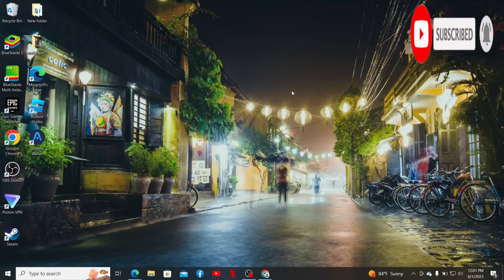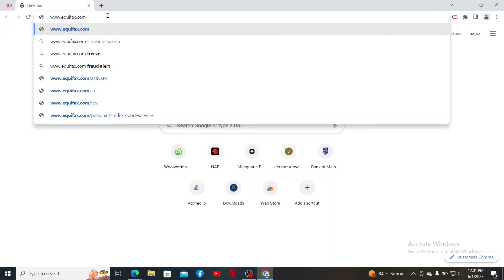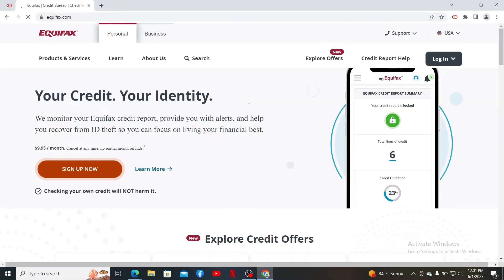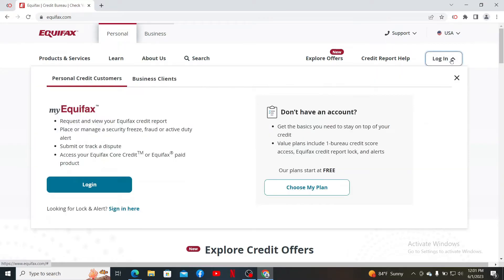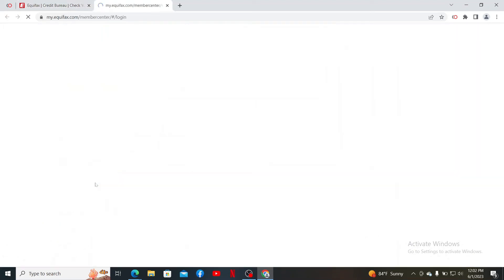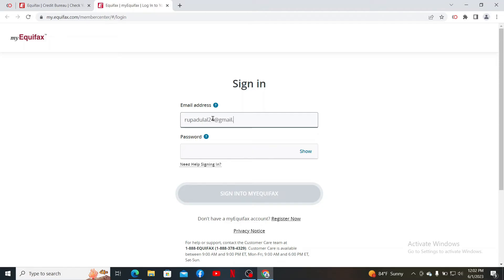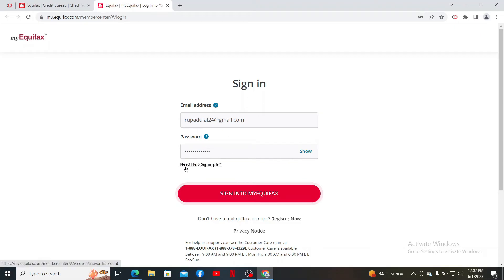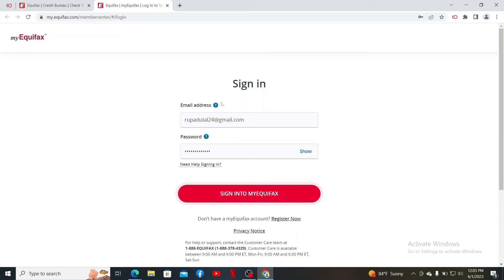How to Login Equifax Account 2023? Equifax Account Sign In Steps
Are you struggling with Equifax login? Look no further! In this comprehensive tutorial, we'll walk you through the entire process of logging into your Equifax account effortlessly. Equifax is a leading credit reporting agency, and accessing your account is crucial for managing your credit information. Whether you're a new user or facing login issues, this video has got you covered. Follow our step-by-step instructions, troubleshoot common problems, and gain access to your Equifax account hassle-free. Don't let login hurdles hold you back – watch now and take control of your credit!"